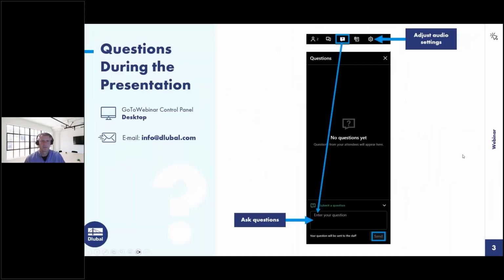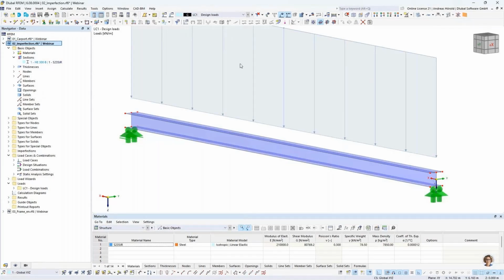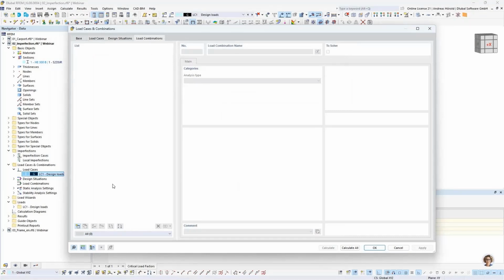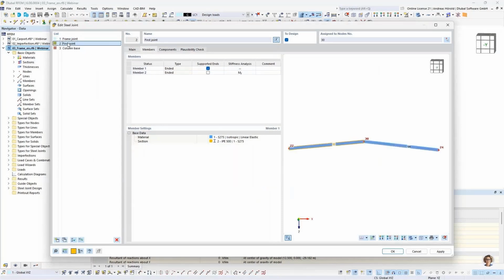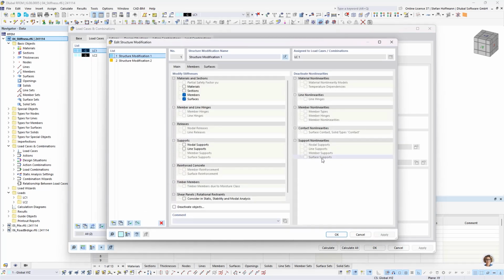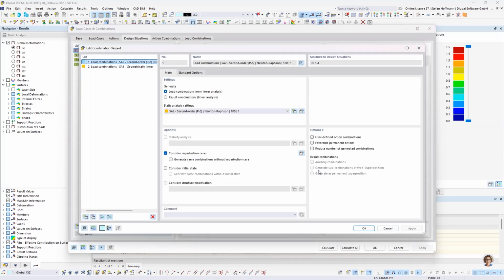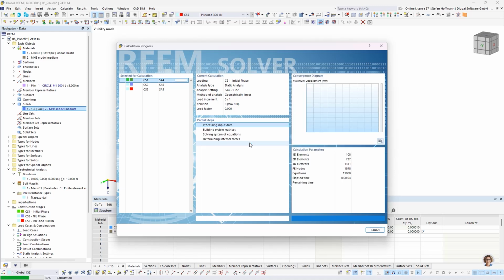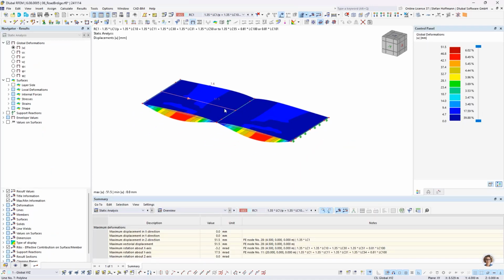Webinar | Most Frequently Asked Questions Answered by Dlubal Support Team | November 2024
In this webinar, we will address commonly asked questions recently sent to the Dlubal support team regarding RFEM 6 and RSTAB 9.

Time Schedule:
00:00 Introduction
01:15 How can I exclude objects from the design of individual combinations?
04:20 How can I create a pre-deformed FE mesh like I used to in RF-IMP?
11:30 Can I automatically consider the stiffnesses of steel joints in the global RFEM model?
18:00 How can I adjust the stiffness of objects?
23:10 How can I analyze a pile?
28:35 How can I use combinatorics for road bridges?